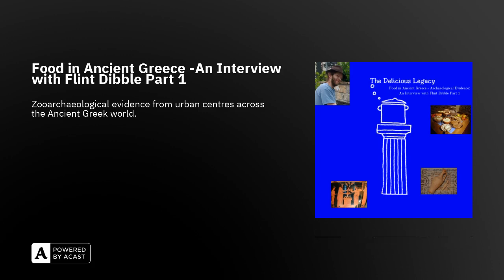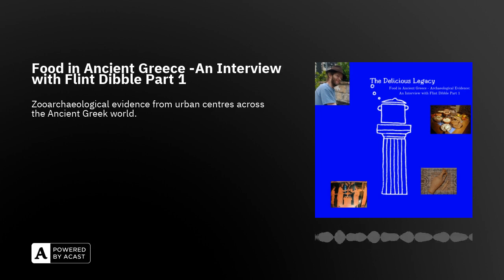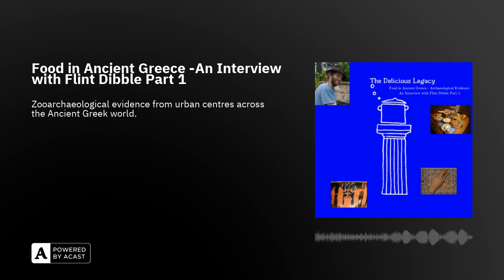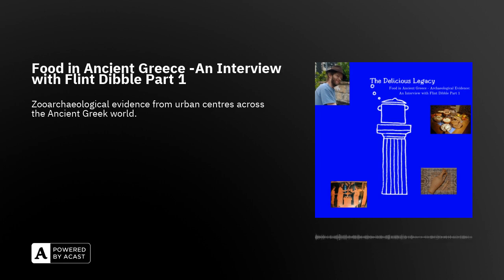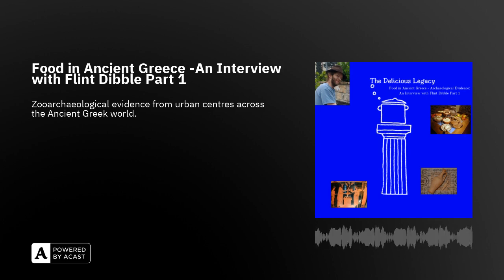Food in Ancient Greece -An Interview with Flint Dibble Part 1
Animal bones: Once discarded by archaeologists as more or less useless, in recent years they have become an essential part of modern research. Current scientific analysis can shed a lot of light on many aspects of daily ancient life. Simply, by studying what bones our ancestors left behind, i.e. what was consumed, how, and when and then discarded. With isotope analysis of human and animal remains, we can also find out their diet and how this diet varied from season to season! All incredibly detailed and exciting stuff which we have only scratched the surface of!

Dr Flint Dibble is an archaeologist whose research focuses on foodways of ancient Greece.

On today's episode, Flint takes us on an exploration of ancient Greece, and makes a case for the importance of zooarchaeology in studying the foods and what animals were consumed in the past. Crucially, how the literary evidence from surviving ancient texts gives us one picture of food in ancient Greece, and how this isn't the whole complete one. While we discover more, a more highly complex portrayal of the diet of the every day person emerges for men, women, slaves and children. Importantly, we discuss, why is our conception of past peoples diet wrong and how?

Flint's current project, ZOOCRETE: The Zooarchaeology of Historical Crete: A Multiscalar Approach to Animals in Ancient Greece, combines archaeological, textual, and biomolecular evidence for the human management and consumption of animals. From animals herded in the landscape to large-scale sacrificial feasts, animals were a central component to the development and resilience of citizen-states during the first millennium BCE.

Enjoy, share and as ever let me know your thoughts!

Much love,

Thom & The Delicious Legacy